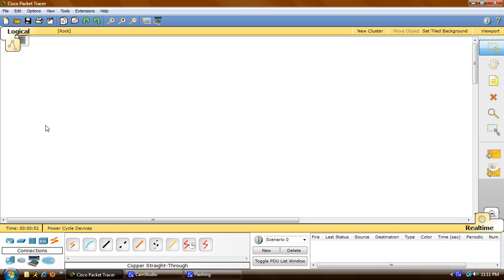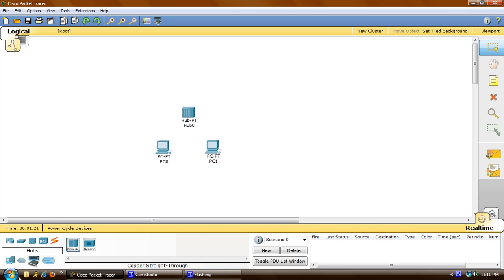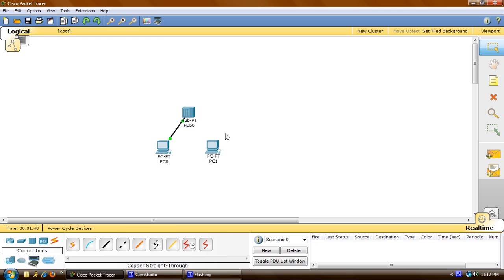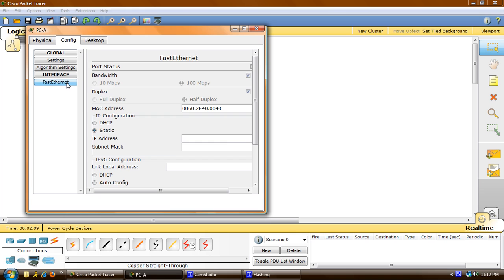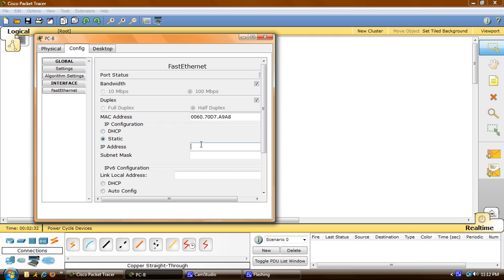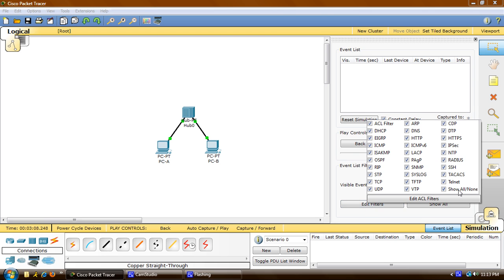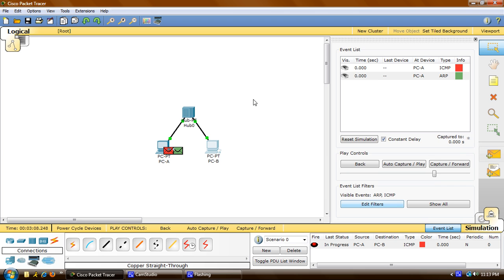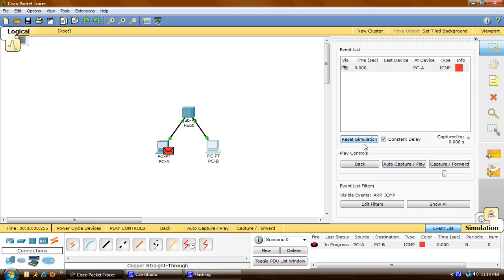Cisco Packet Tracer Tutorial 1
Objective:
*To develop an understanding of the basic functions of Packet Tracer.
*Create Ethernet network using two hosts and a hub
*Observe data flow of the two hosts by creating network traffic